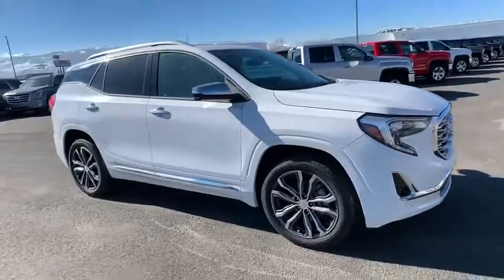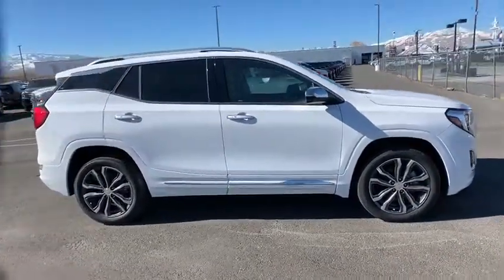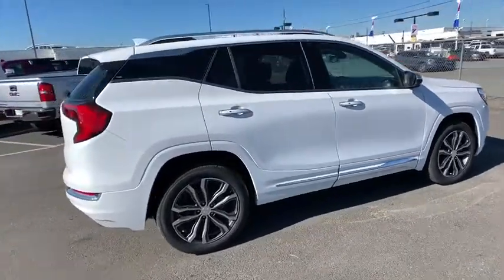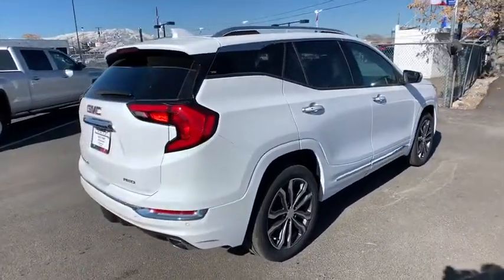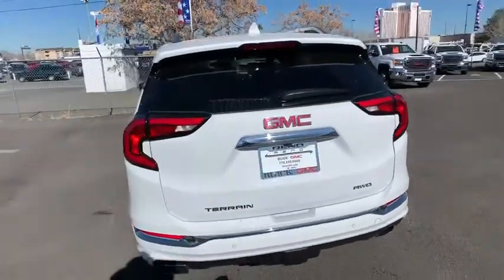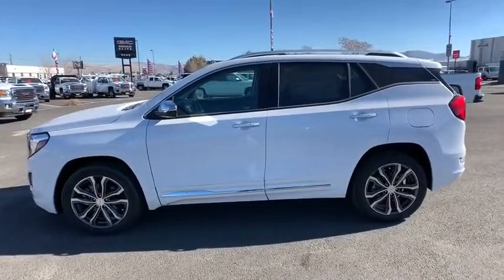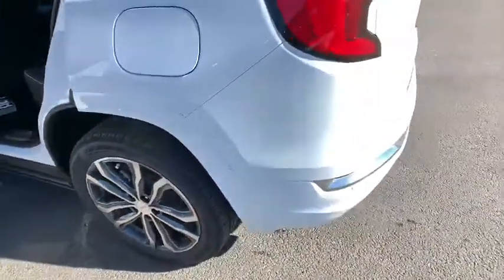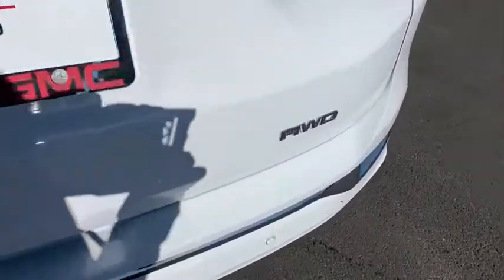2019 GMC Terrain Reno, Carson City, Lake Tahoe, Northern Nevada, Roseville, NV KL250699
Summit White New 2019 GMC Terrain available in Reno, Nevada at Reno GM. Servicing the Carson City, Lake Tahoe, Northern Nevada, Roseville, NV area.

Reno GM
900 Kietzke Ln

Summit White 2019 GMC Terrain Denali AWD 9-Speed Automatic 2.0L Turbocharged AWD.21/26 City/Highway MPGThis vehicle may have after-market equipment or upfits that may not be included in the price. See dealer for specific details. Photos shown may or may not include added equipment.
AUDIO SYSTEM  8 DIAGONAL GMC INFOTAINMENT SYSTEM WITH NAVIGATION  includes multi-touch display  AM/FM/SiriusXM stereo  Bluetooth streaming audio for music and most phones  Android Auto and Apple CarPlay capability for compatible phones  advanced voice recognition  in-vehicle apps  personalized profiles for infotainment and vehicle settings.